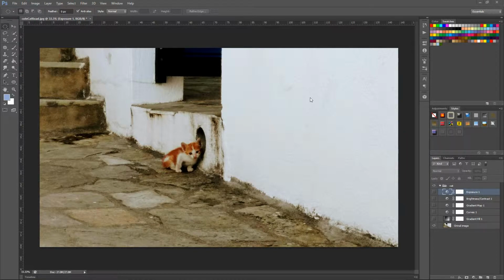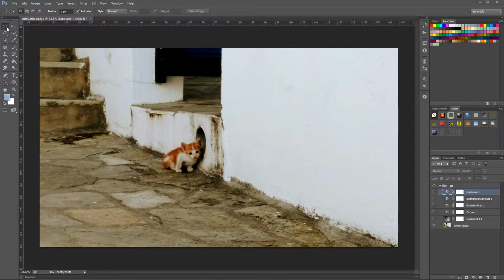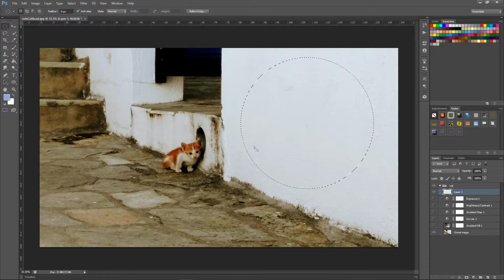6. Selection Μodes | Photoshop with me | CS6 | Beginners